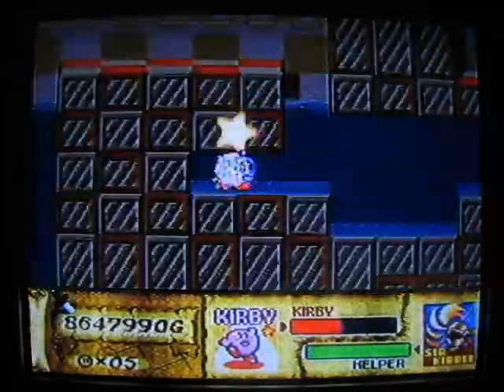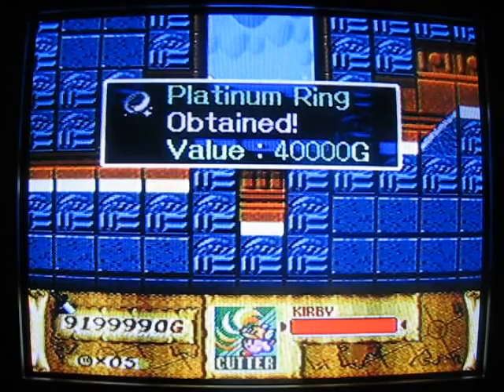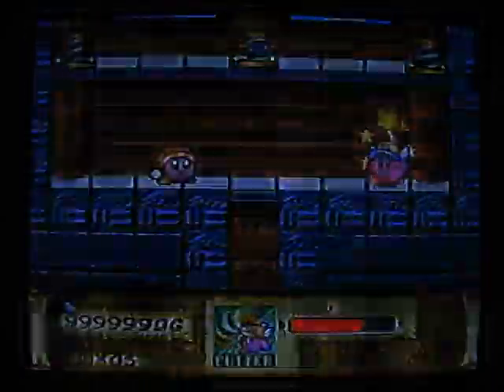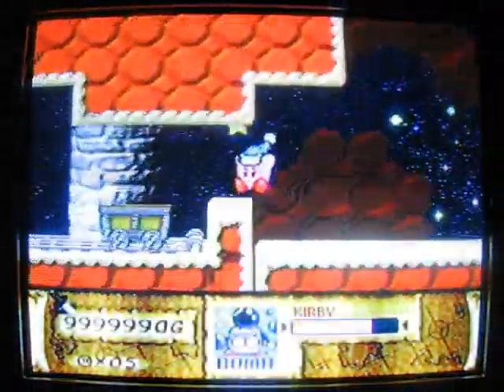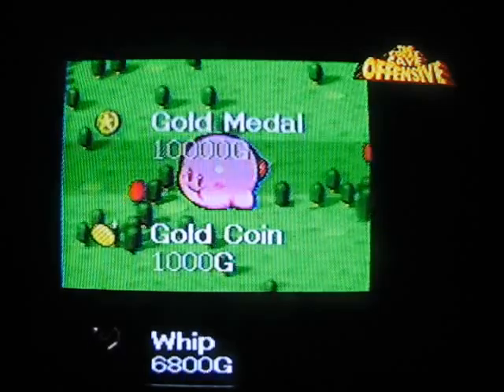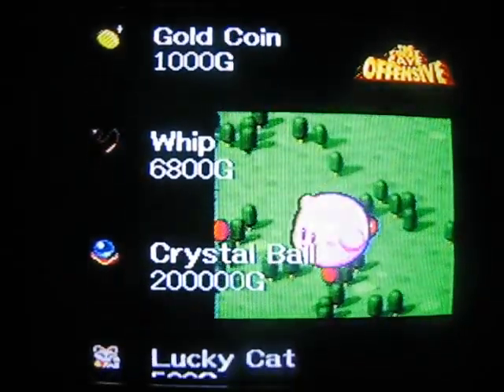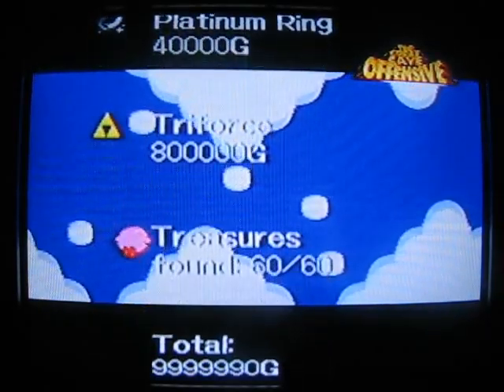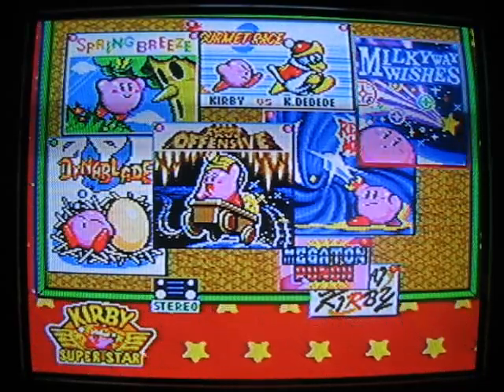Kirby Superstar 100% Walkthrough Part 19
Part 19 - The End of the Best Game in Kirby Superstar!

Great Cave Offensive Treasures: 58, 59, 60! END!

How the heck can Kirby get the entire Triforce when Link could never get all 3 parts in a game? lol! I mean come on, they're INFUSED within Zelda, Ganondorf, Zelda and Link themselves! Why was it hidden in a treasure chest? XD

The Boss' name is "Wham Bam Rock". Anyway, if you played ANY game of Super Smash Bros, you'll recognize the attacks and be able to dodge them easily. For the horizontal punch just fly over it, for the vertical "slap" or "slam(depending on how his hand is), run left or right. For the "gun" or "rockslide", just guard. For the "Grab"... that's a hard one to dodge because it looks like he's gonna "slap" then homes in for you, lol!

Annotation correction corner:
0:19 #58 Orihalcon
2:50 I actually know all the bosses' names... But I had a brain fart at the time for some reason. It's "Wham Bam Rock". XD